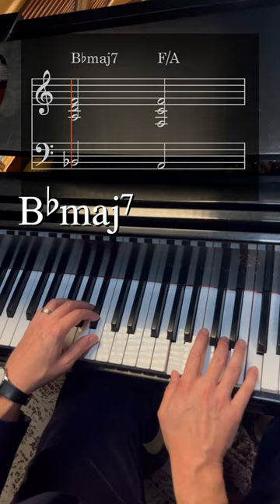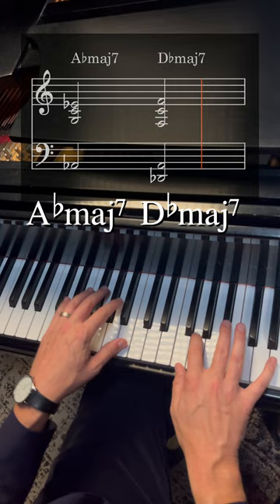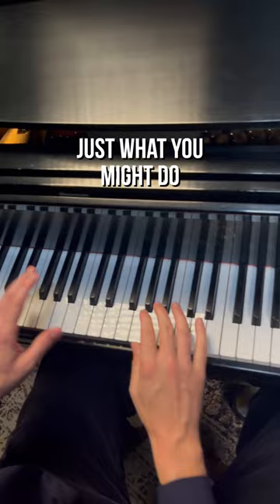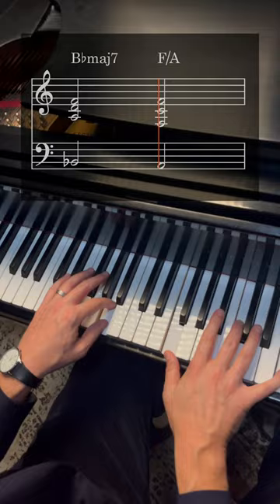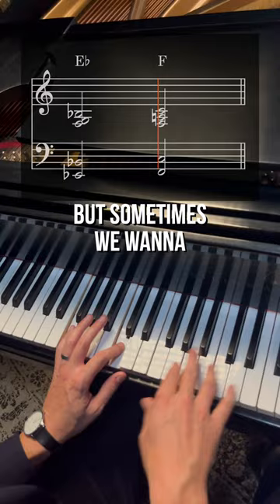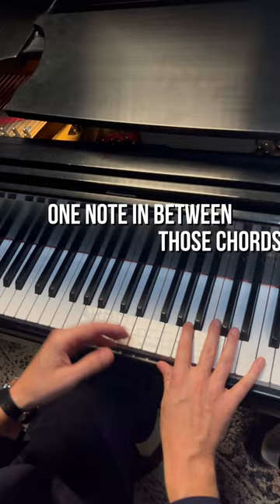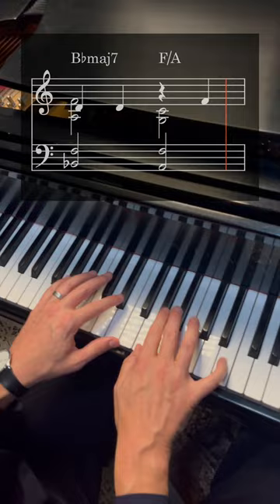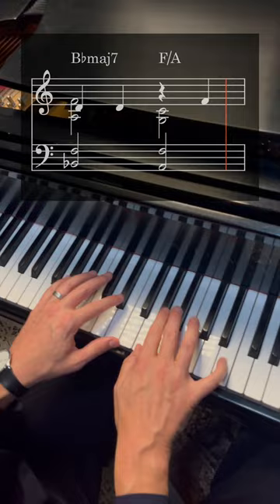The Chord Connectors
Adam Maness has other Piano Courses too!